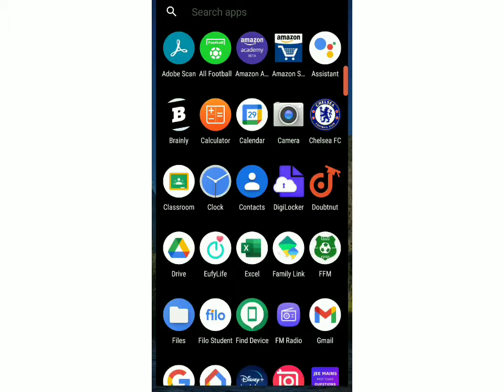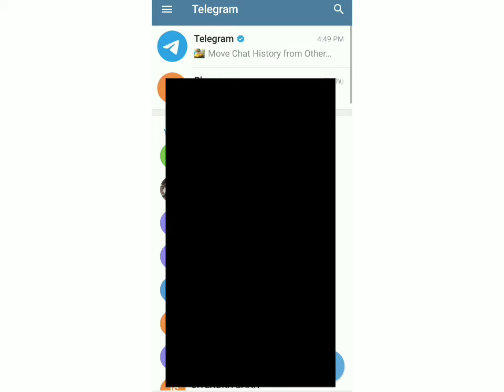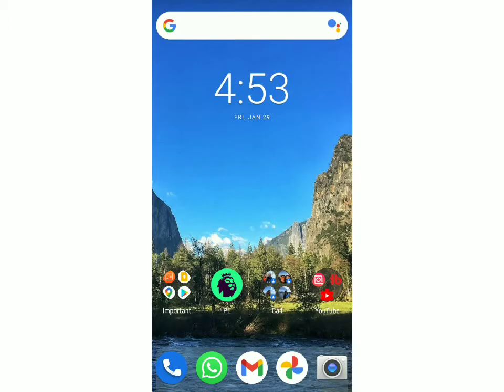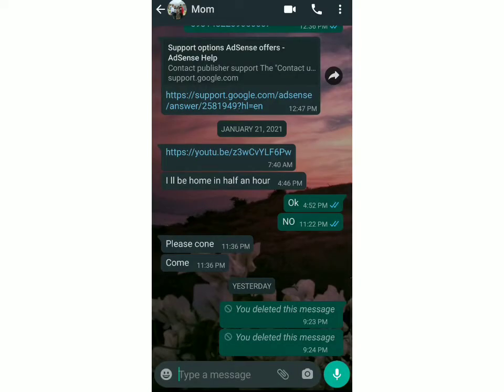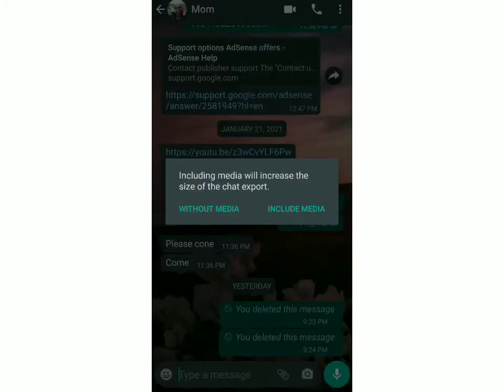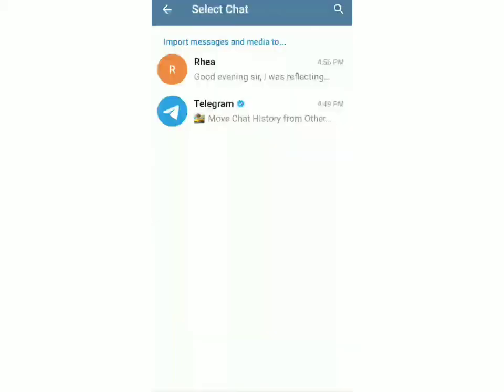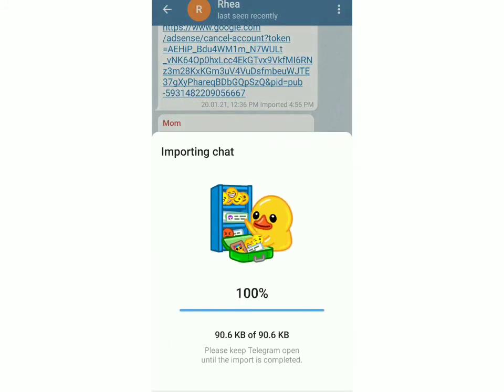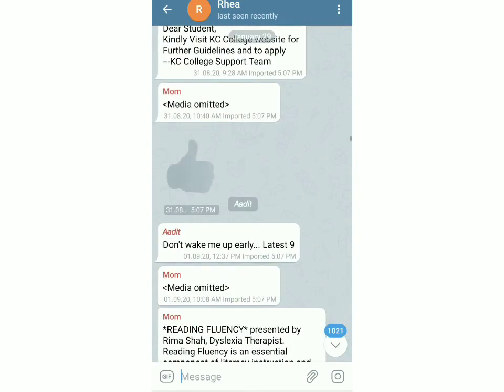How To Transfer Chats From WhatsApp To Telegram